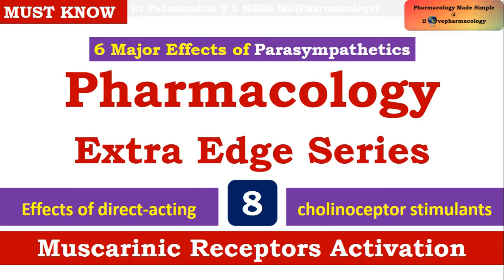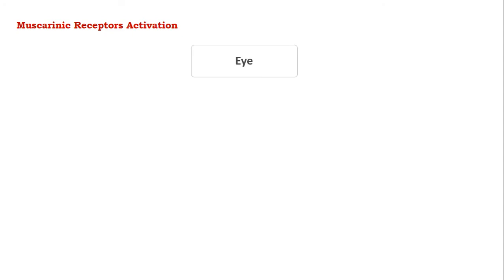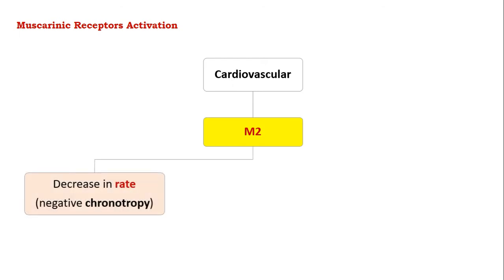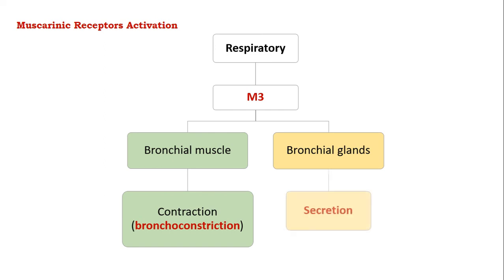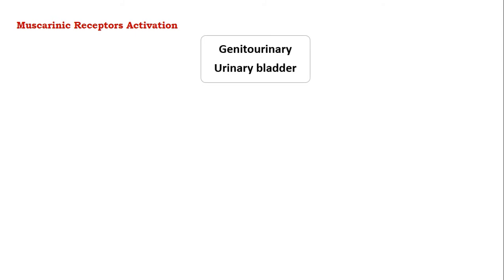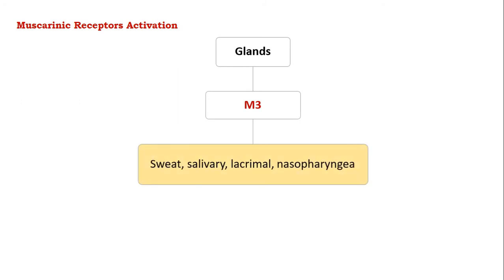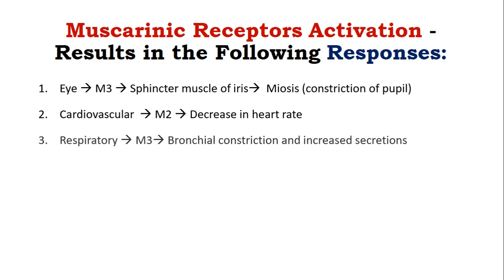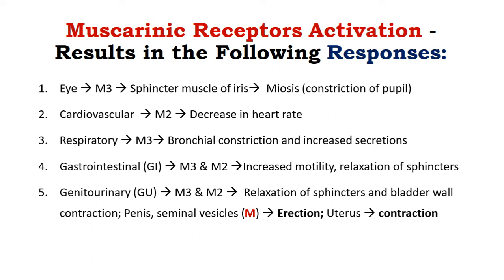Cholinergic Drugs | Muscarinic & Nicotinic Receptors Pharmacology Extra Edge Series 8 (Made Easy)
This video describes the Cholinergic Drugs  | Muscarinic & Nicotinic Receptors Pharmacology  Extra Edge Series 8 (Made Easy) -Flowchart -
Explained Clearly - Effects of direct-acting cholinoceptor stimulants - 6 Major Effects of Parasympathetics - Muscarinic Receptors Activation.

This Video Content is NOT INTENDED to be a substitute for professional medical advice, diagnosis, or treatment.
Always seek the advice of your physician or other qualified healthcare providers with any query or questions you may have regarding a medical condition.

Please leave your opinion and feedback in the comment section below